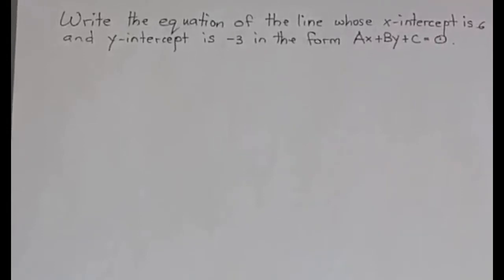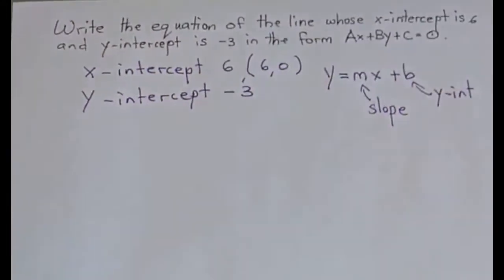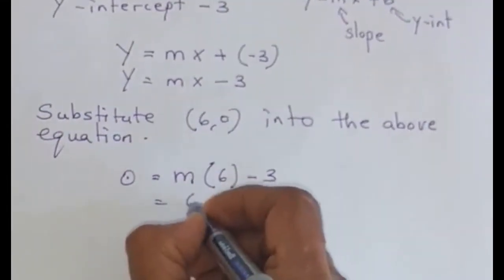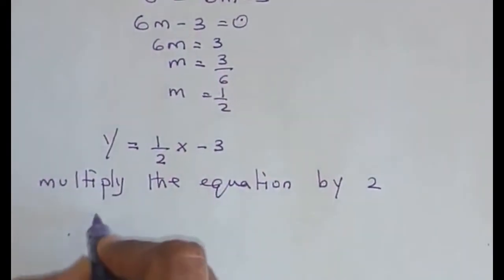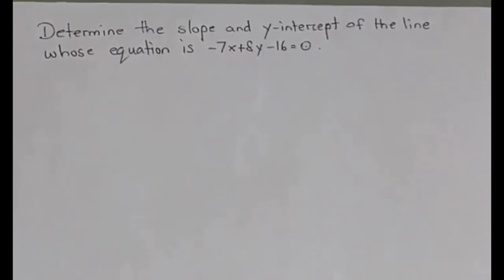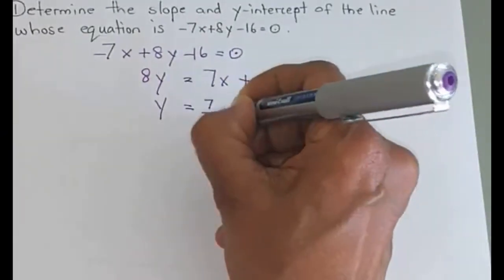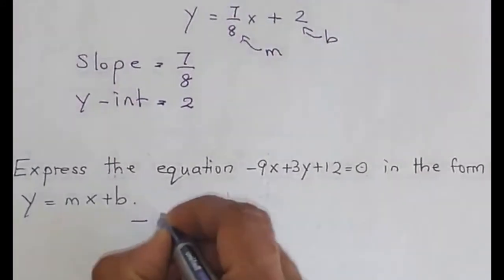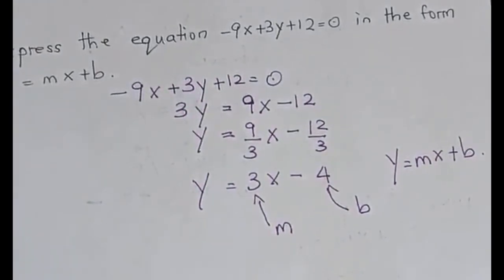How to find the equation of a Linear relation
In this video I'll be reviewing how to find equations of linear relations in both standard form and slope-intercept form.  This is a review that will help you with understanding what you learned in the Linear Relations Unit.